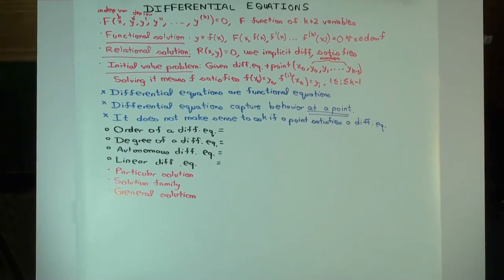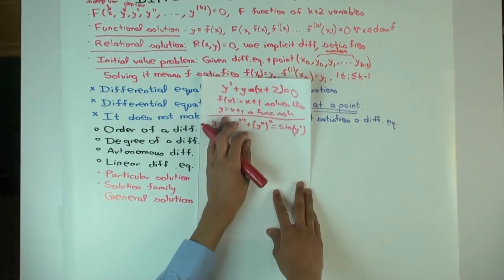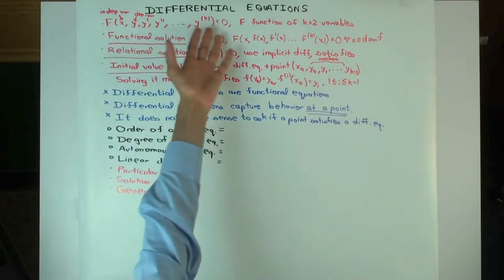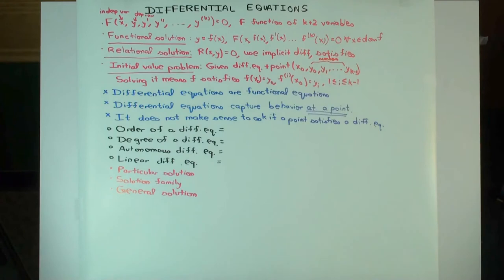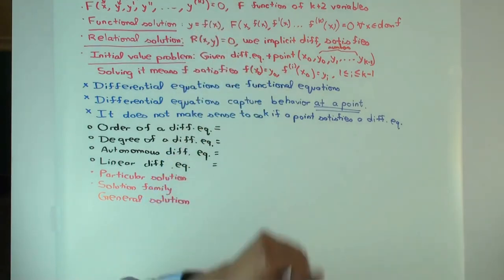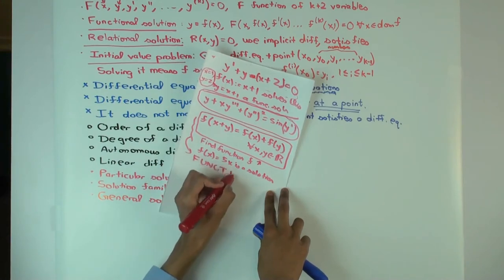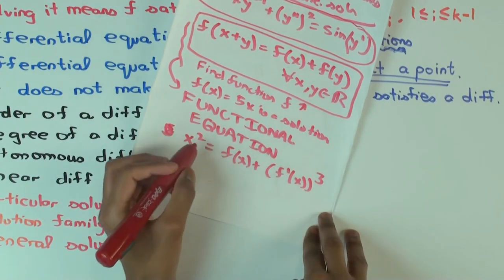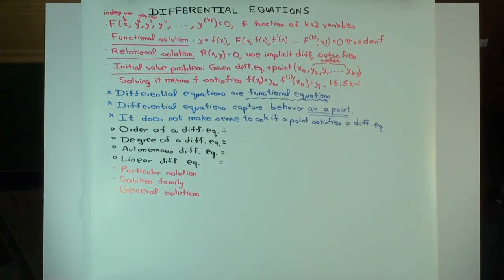Differential equations: introduction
Video created by Ruinan Liu and Vipul Naik.